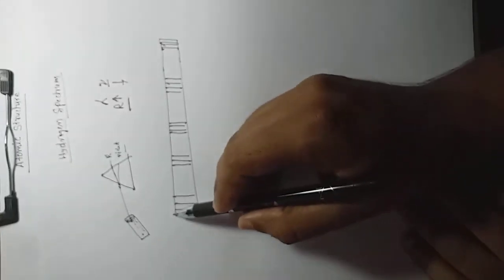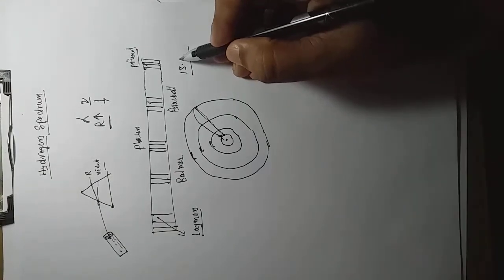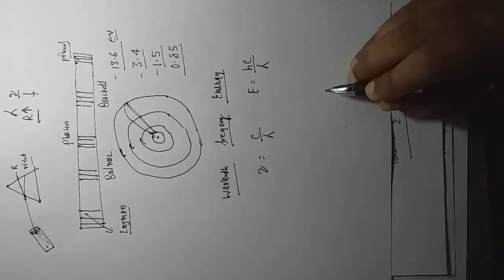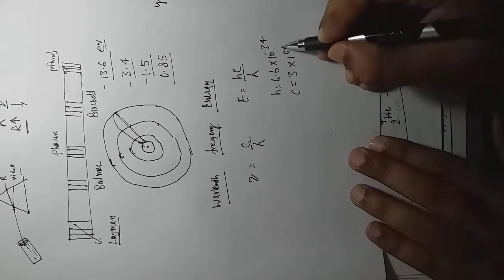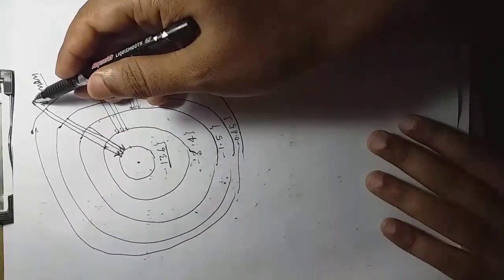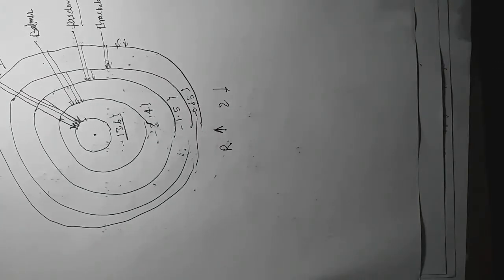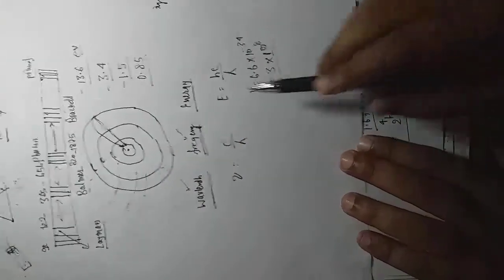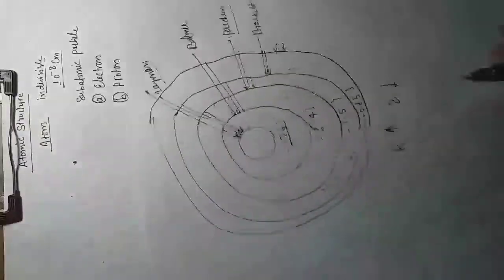ATOMIC STRUCTURE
Hydrogen line spectrum